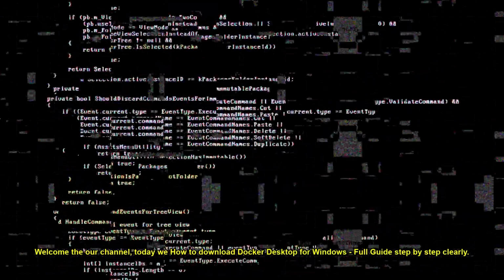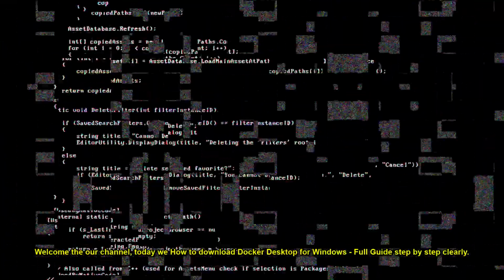How to download Docker Desktop for Windows - Full Guide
In this comprehensive tutorial, we’ll walk you through the step-by-step process of downloading and installing Docker Desktop on your Windows machine. Whether you're a beginner or an experienced developer, this full guide will help you set up Docker seamlessly. Learn about system requirements, installation tips, and troubleshooting common issues. Get ready to dive into the world of containerization!